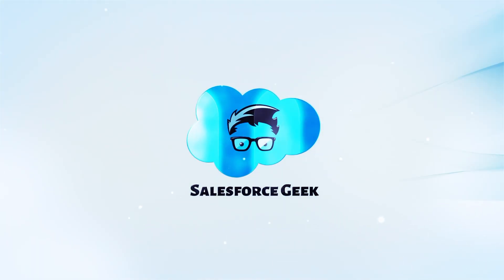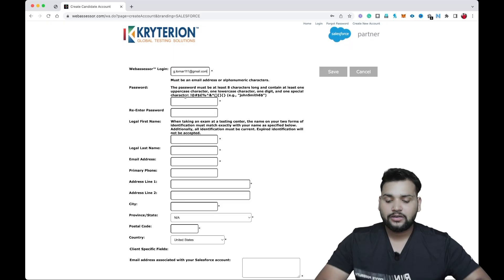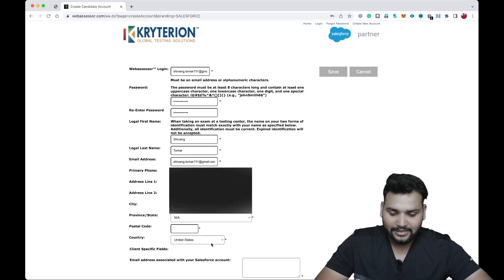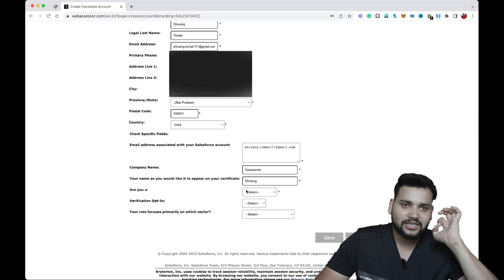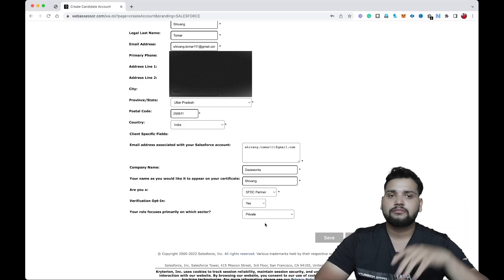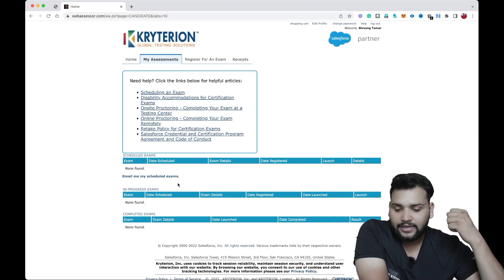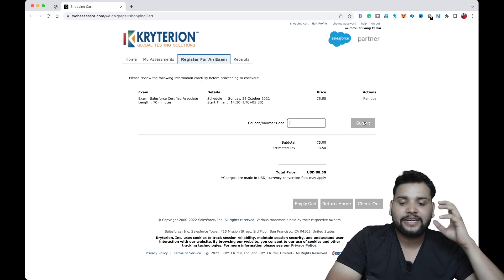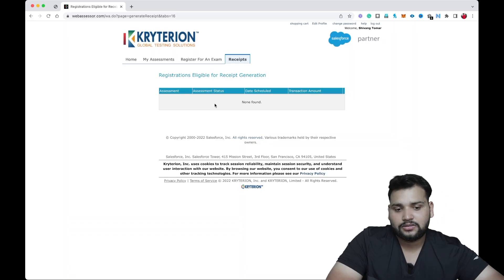How to Register for Salesforce Certification Exam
In this video, I explained the process using which you can register for a Salesforce certification exam.